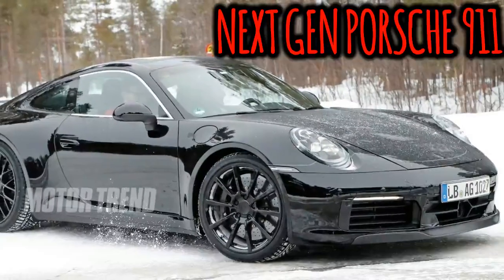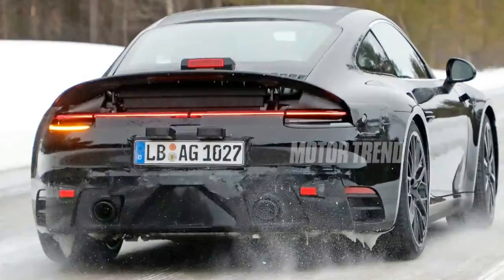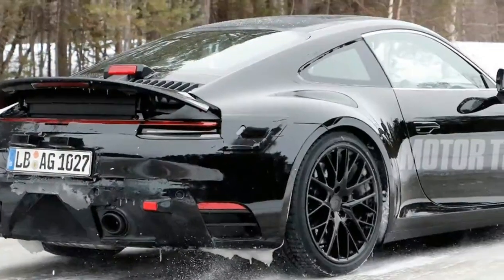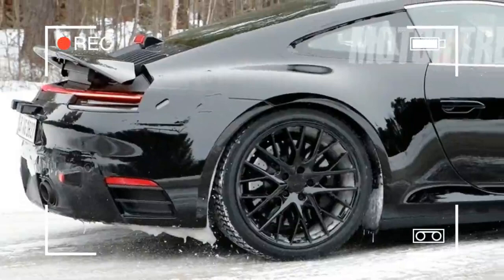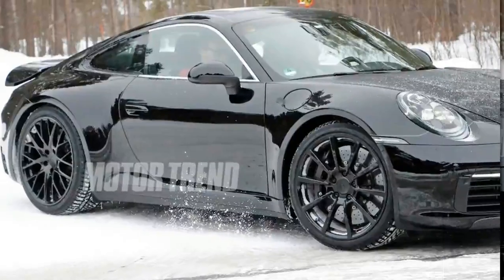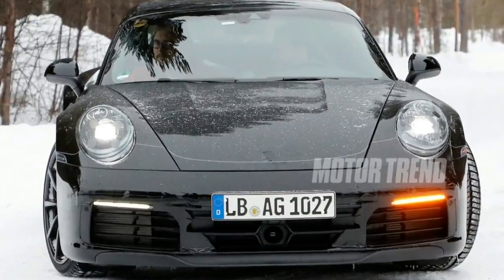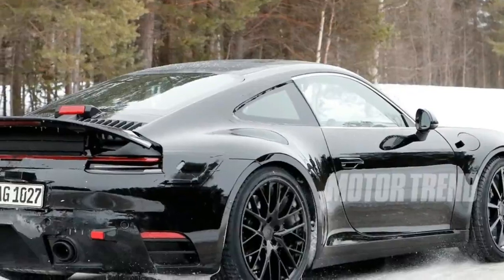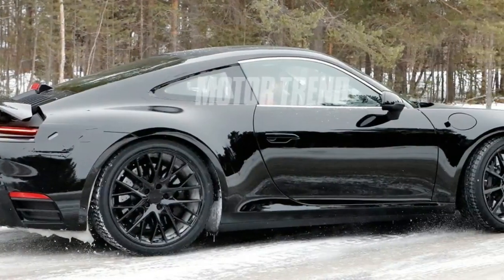HOT NEWS NEXT GEN PORSCHE 911 Begins To Take Shape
It’s been through a gradual evolution ever since it first debuted, leading to what is universally considered one of the best sports cars in the world. Now, we’re getting our first peek at what the next evolution will look like, its eighth generation, likely internally coded as the 992.